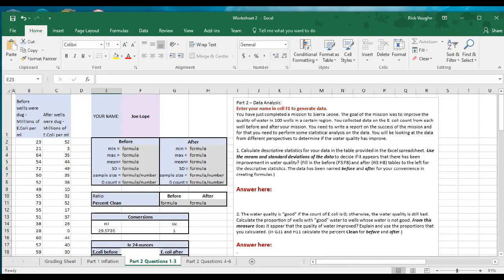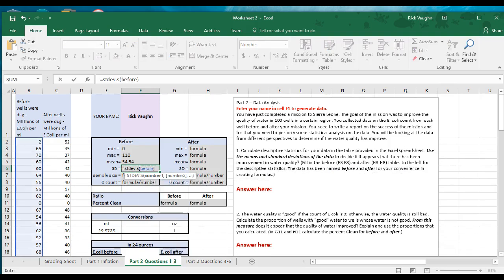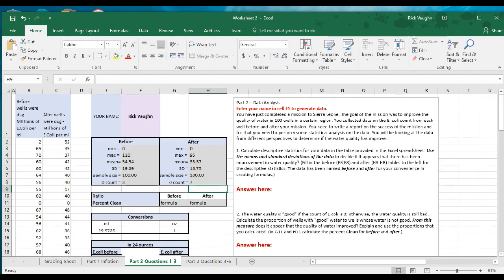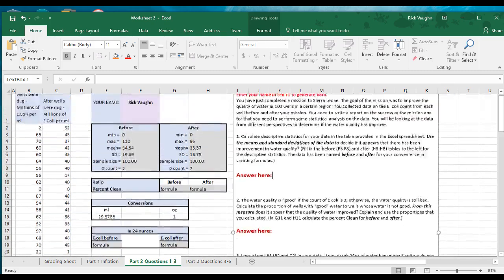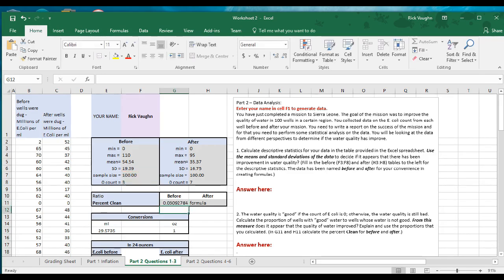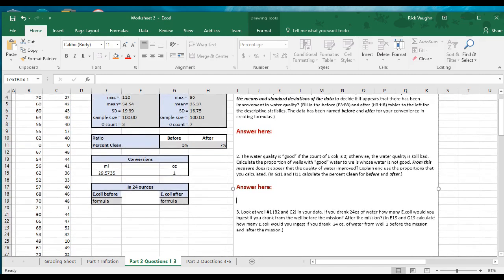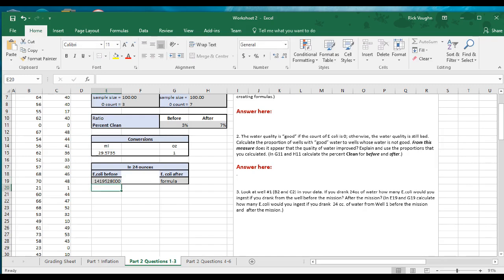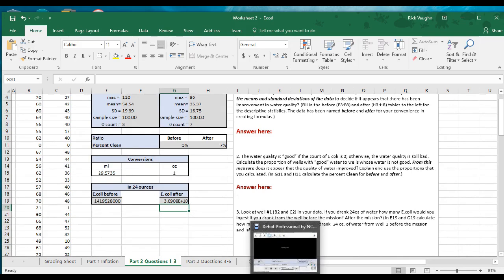GCU MAT144 Worksheet 2 Part 2A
Questions1-3